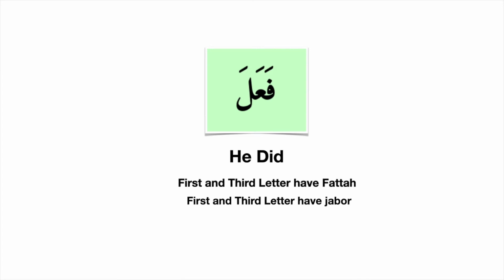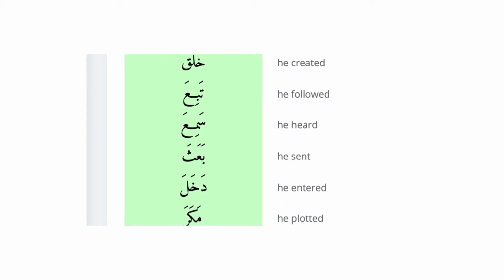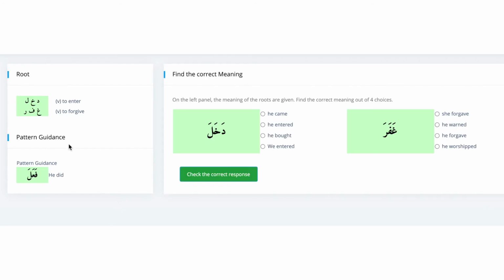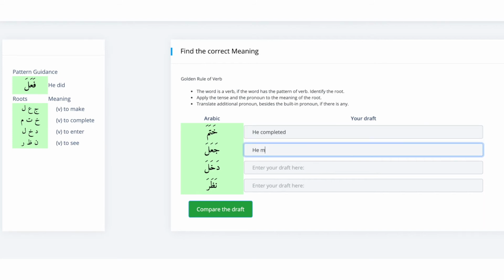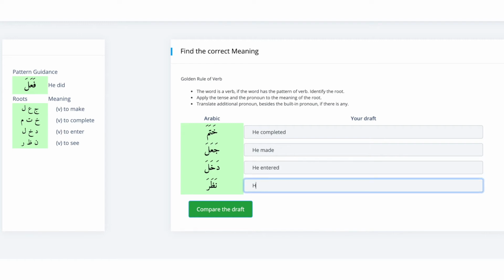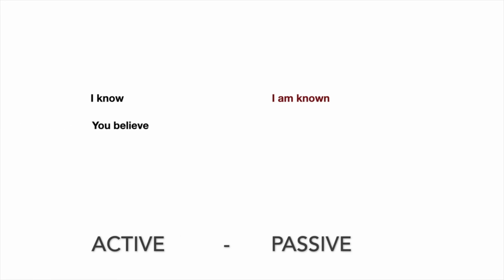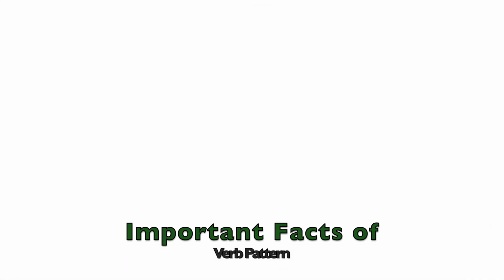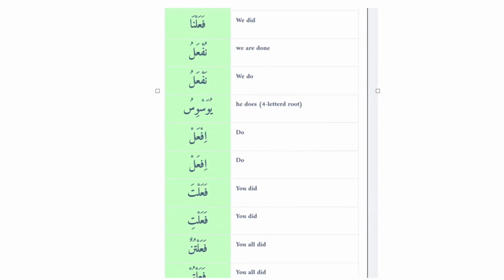How Golden Rule of Verb help to understand the Holy Quran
00:00 Introduction
00:32 Pattern
01:44 Important Facts
02:13 Quiz
03:11 Golden Rule of Verb
04:52 English Grammar
08:19 Left Panel